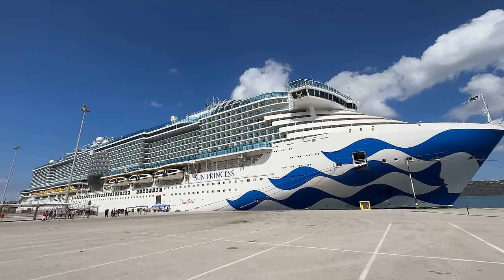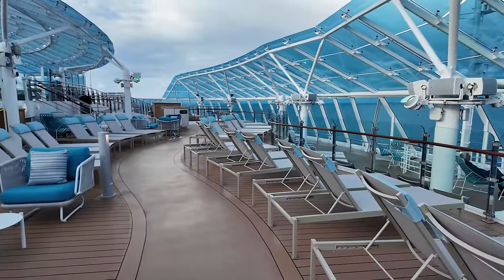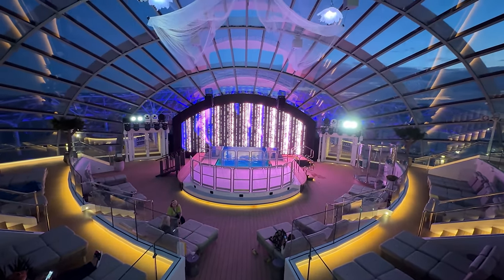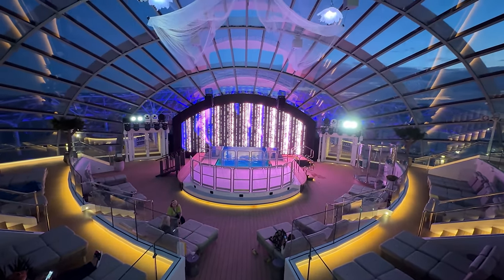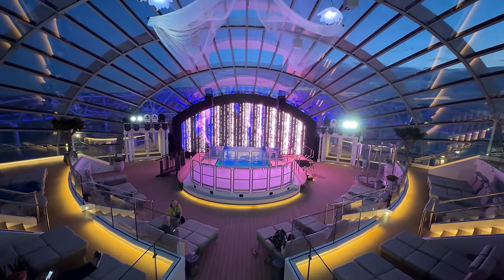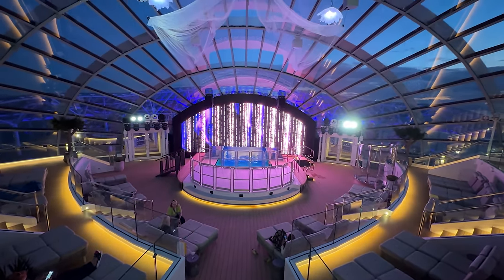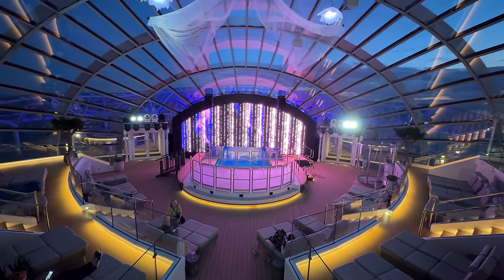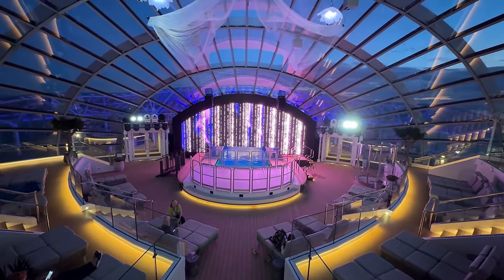Sun Princess Full Ship Tour and Walkthrough in 4K!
Princess Cruises' newest ship is the Sun Princess. This brand-new sphere-class ship is the most innovative and advanced in the fleet. We are back and sharing all of the details with you as we go deck by deck with our complete @princesscruises  Sun Princess ship tour and walkthrough.

Sun Princess Ship Tour and Walkthrough
0:53  Deck 19
3:49  Deck 18
7:20 Deck 17
14:15 Decks 16-10
15:46 Deck 9
25:28 Deck 8
37:35 Deck 7
48:43 Deck 6
50:58 Deck 4

SUN PRINCESS SHIP TOUR
Like all of our cruise ship tours, we start at the top of Sun Princess and work our way down.

This Sun Princess tour starts at deck 19, home to Park 19. Park 19 is the most active family space on any Princess Cruise. It includes the new Sea Breeze hang glider, the Net, the Coastal Climb, and more.

Decks 18 and 17 are home to the open decks. This re-imagined lido deck contains
the upgraded Sanctuary, the first in the fleet to have a pool. There is also the main pool deck, with two pools and whirlpools, not to mention several bars, including the Sun Bar, the Mix Cocktail Bar, and the new Coffee and Cones.

Forward of the ship is the Sea View Terrace, a new partially covered sun deck that offers great views, a signature bar, and the first indoor-outdoor pool on a Princess Cruises ship. There is also the Dome, a multi-functional space.

For dining, there is the new Lido Eats poolside eatery with four stalls and a bar. These decks are also the Fitness Center, the Lotus Salon, which provides services for men and women, and the first IV treatment room in the fleet.

INSIDE DECKS ON OUR SUN PRINCESS SHIP TOUR
Decks 16 - 9 contain mostly staterooms. We stayed in a deluxe balcony cabin, room 14220, which was forward on the port side of deck 14.

The newly designed piazza is midship on decks 7-9. Many restaurants, bars, lounges, and other public spaces are right off this central hub of activity.

On deck 9, there is the Go Princess Shore Excursions and Photo Gallery, as well as Next Cruises and Princess Loyalty. Several dining venues are also on this deck. These include cruiser favorites like Alfredo's Pizzeria, the International Cafe, and the newly relocated buffet, the Eatery, aft on Deck 9. Two specialty restaurants, the Butchers Block by Dario and The Catch By Rudi, are also here.

Down on deck 8 is the completely redesigned Arena, the ship's theater, home to signature productions and headliner acts. The largest casino in the fleet, the brand-new Spellbound by Magic Castle, is also on this deck. Cruiser favorite Crooner's Bar is right off the piazza. Additional specialty restaurants, like Sabatini's, the new Umai Teppayanki, and Makoto Ocean, are also on this deck.

The cruise line improved the retail area on Sun Princess. Now, on the starboard side of the ship, decks 7 and 8 are home to enhanced Princess Shops.

Sun Princess is the first ship to boast a three-story main dining room. Each dining room offers a unique experience. While the décor of Deck 8 looks similar to the other decks,  this restaurant is home to the Americana Diner, which serves all-day classic American comfort food.

Decks 6 and 7 of the Horizons Main Dining room serve the standard, rotating Princess Cruises menu, which changes each evening.

Cruisers in the new Signature Suites collection have a private restaurant on this deck. Likewise, those in certain mini-suites have the Reserve Collection restaurant on deck 7. These serve similar menus to the main dining room, with a few upscale menu items.

Deck 7 is also home to a second coffee shop, Coffee Currents, and one of our favorite bars on the ship, Good Spirits. There is also the lively O'Malley's Irish Pub, the Bellini's Cocktail Bar, the Wheelhouse Bar, and the Princess Live Lounge. This venue was home to nightly entertainment, live music, and various cruise director-led events.

Families can’t pass up the new Firefly Park on Deck 6 and the Neon Groove and The Underground on Deck 7,

Promotional Video Courtesy of Princess Cruises